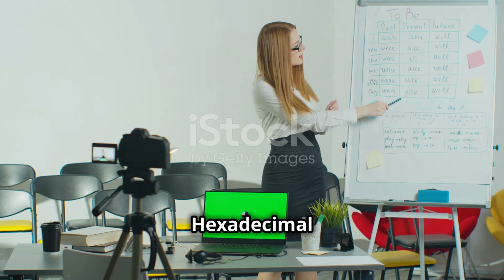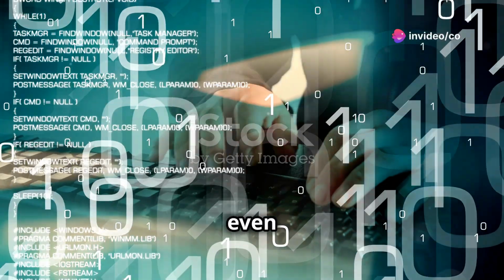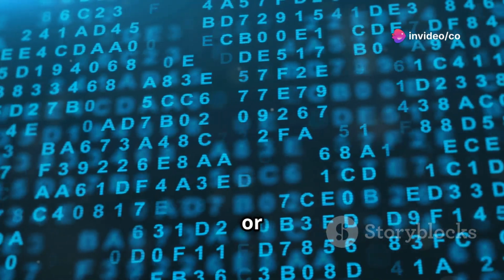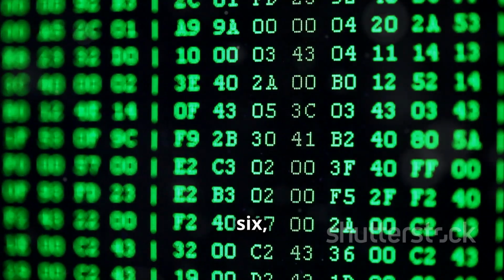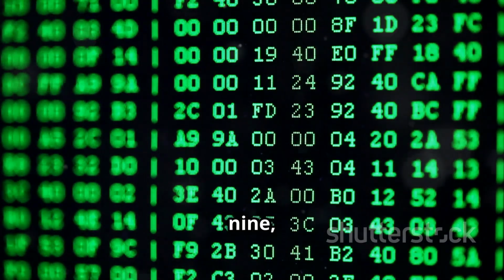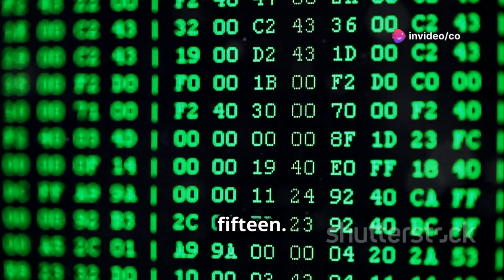DATA REPRESENTATION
Mastering Data Representation: Binary, Octal, Hexadecimal, Fixed & Floating-Point Explained!

OUTLINE:

00:00:00 The Language of Computers
00:00:48 The Building Blocks
00:01:45 Grouping Binary Digits
00:02:28 A More Compact Code
00:03:27 Representing Fractions
00:03:57 Handling Very Large and Small Numbers